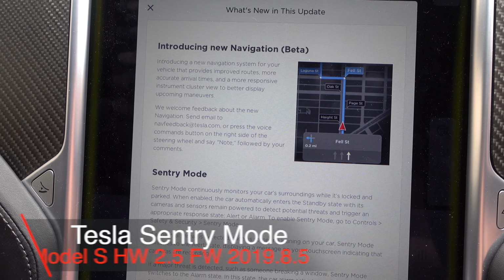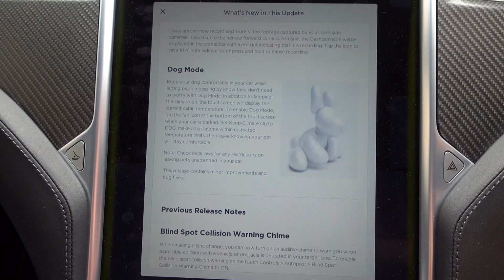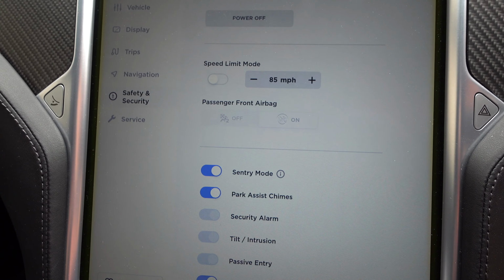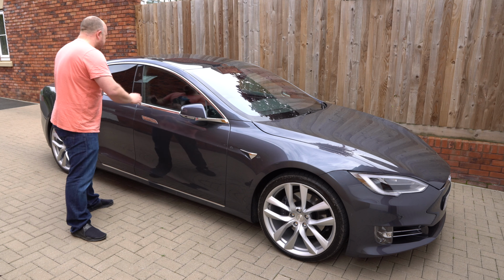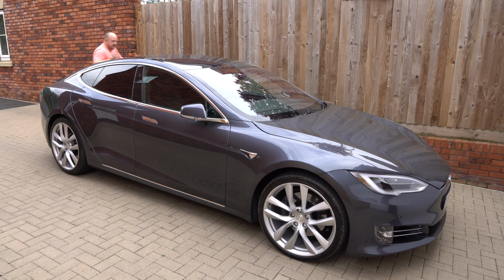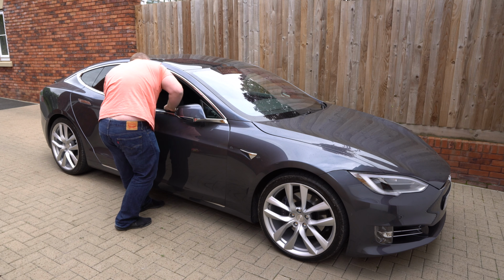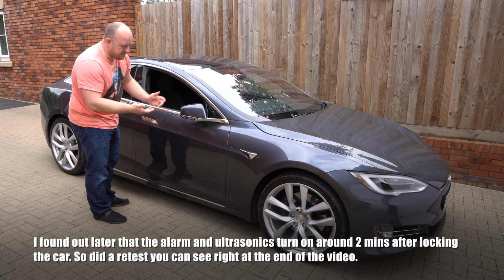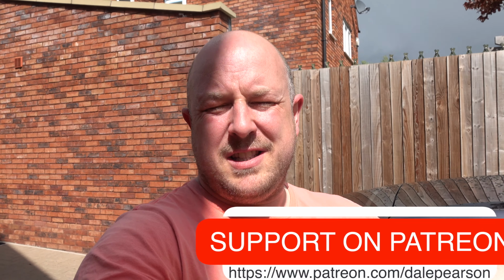Sentry Mode on Tesla Model S in UK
Its been a while since Sentry Mode was released and only on the Model 3 in the USA, but after a long and patient wait, I now have this on my 2017 Tesla Model S with hardware 2.5.
This update came for me in firmware v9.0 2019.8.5.